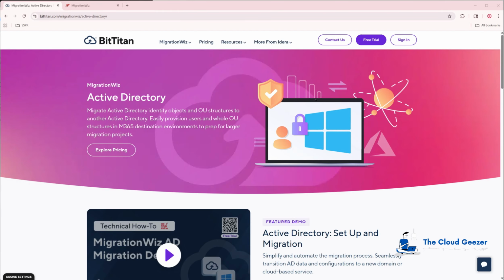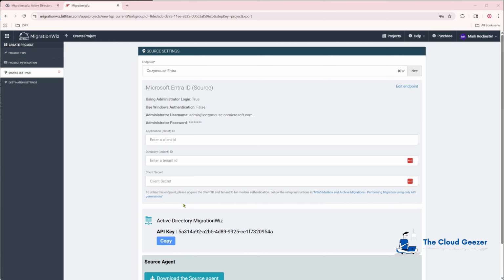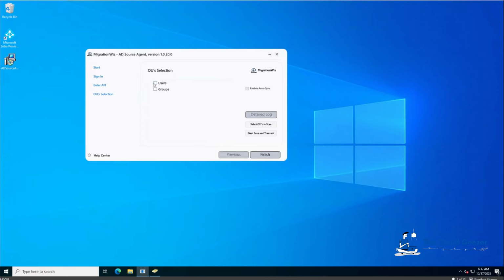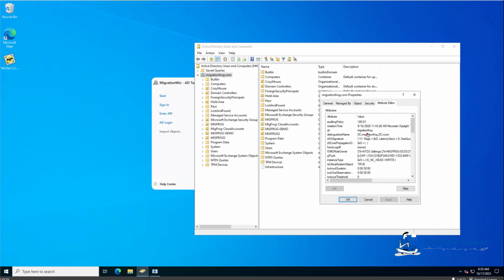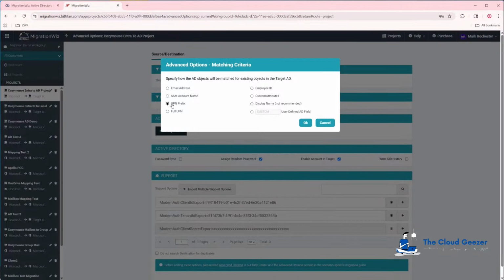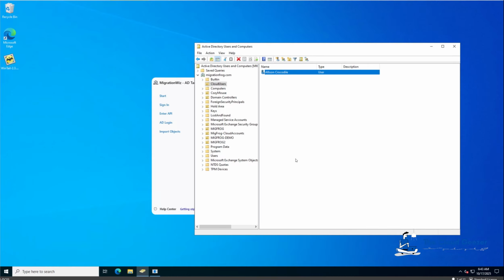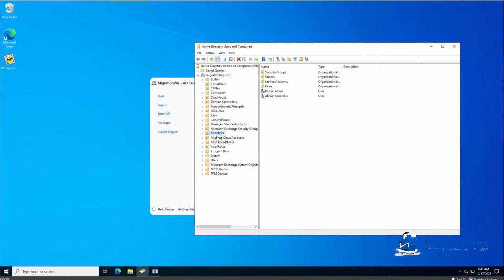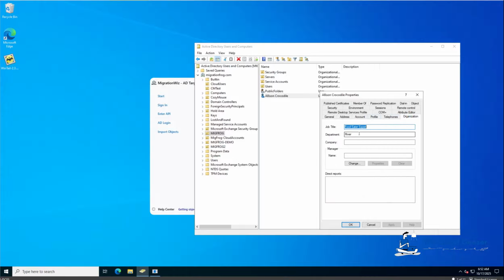Migrating Users - Entra ID to Local AD - MigrationWiz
🚀 MigrationWiz Masterclass: Entra ID to Local AD Identity Migration 🌐

In this follow-up to my previous MigrationWiz walkthrough, we’re diving deeper into a unique scenario: migrating identities from Microsoft Entra ID (formerly Azure AD) into an on-premises Active Directory using BitTitan’s MigrationWiz. Yep—you read that right. This isn’t your typical cloud-to-cloud migration.

I break down the key differences in project setup, what to watch out for, and how to configure your MigrationWiz project for success. Whether you're a seasoned IT pro or just getting started with hybrid identity management, this video gives you the practical insights you need to avoid common pitfalls and get the job done right.

🛠️ Topics covered:
- How this migration differs from traditional cloud migrations
- Critical setup steps for MigrationWiz projects
If you’ve ever wondered how to reverse-engineer your identity stack or support hybrid environments with precision, this one’s for you.